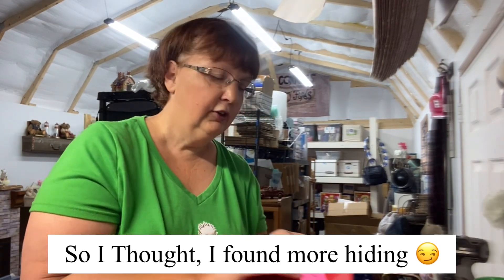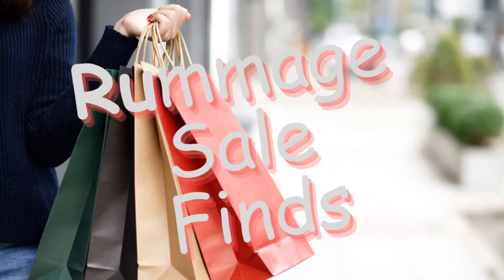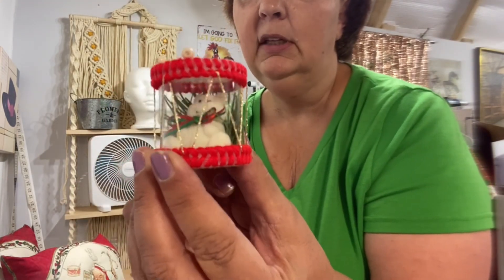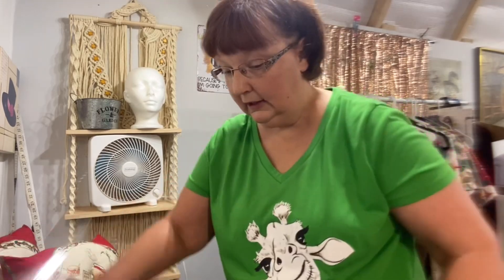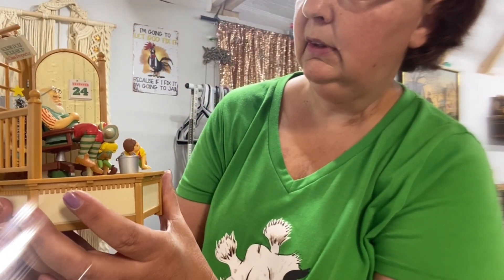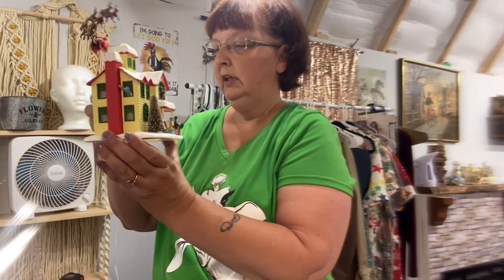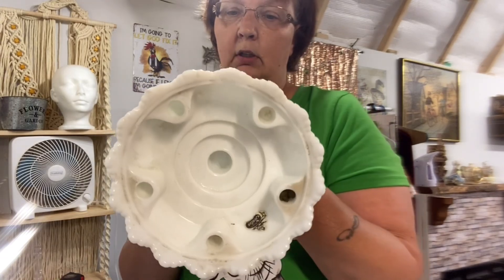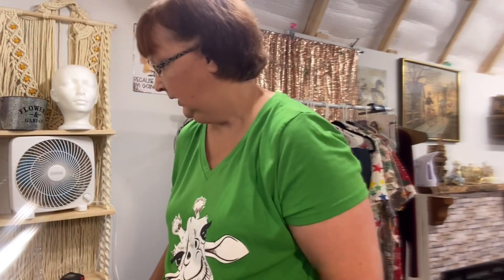Yard Sales Galore!